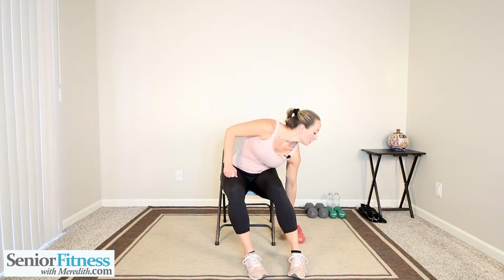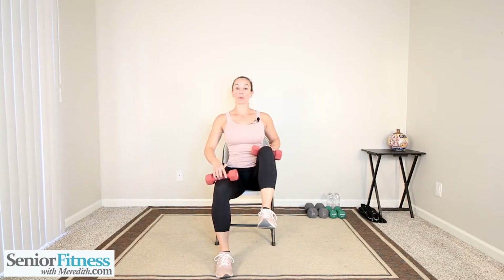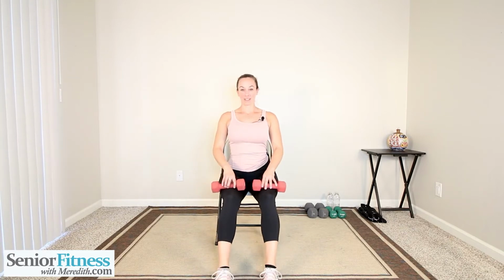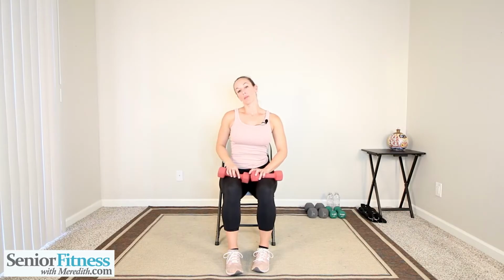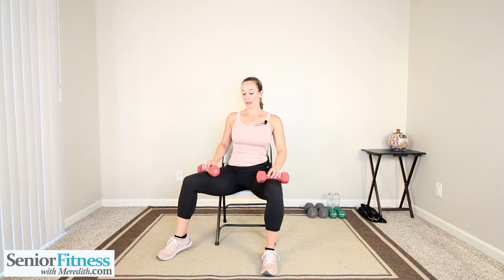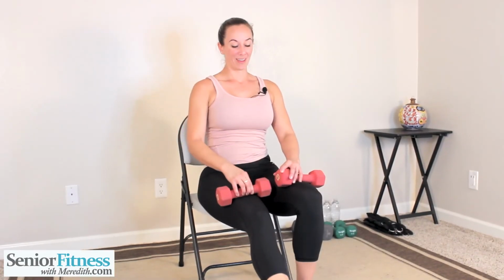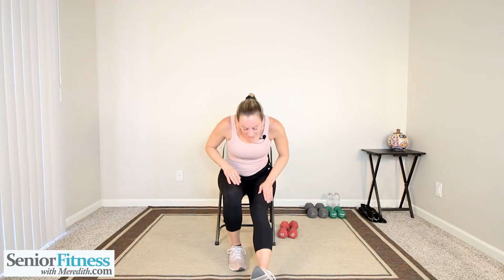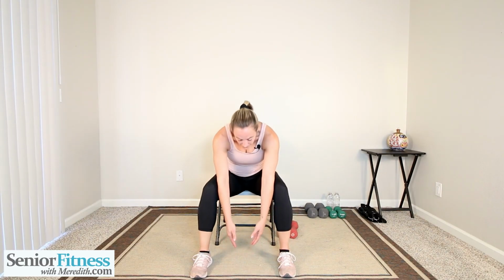Senior Fitness - Lower Body Exercises For Beginners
3). SIGN UP for our Newsletter

4). SOCIAL-ize with us!